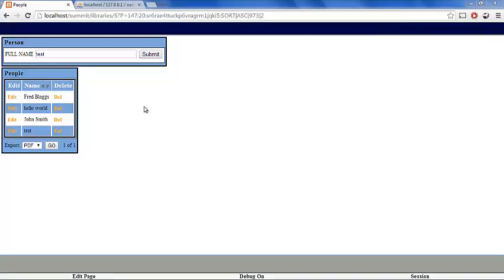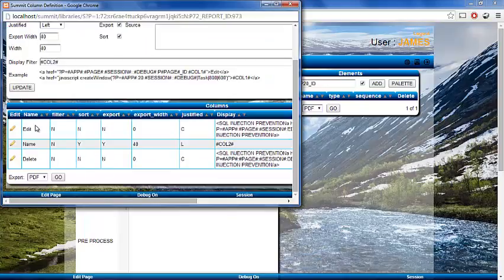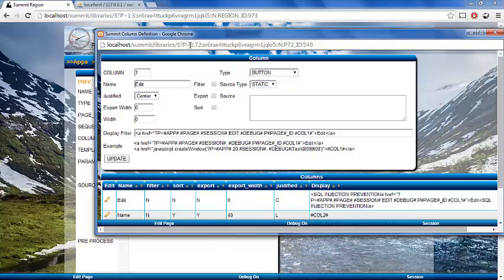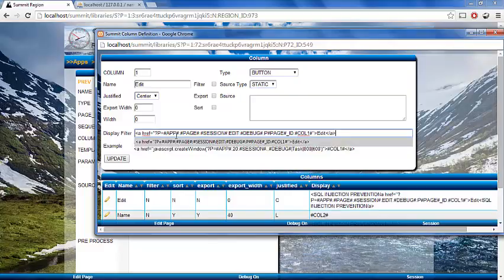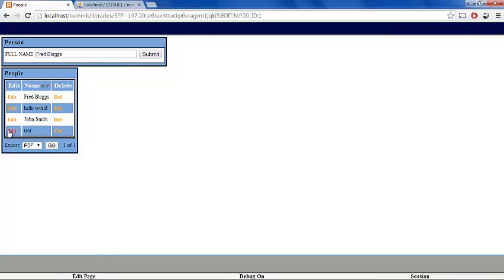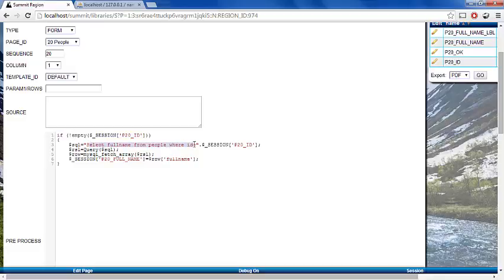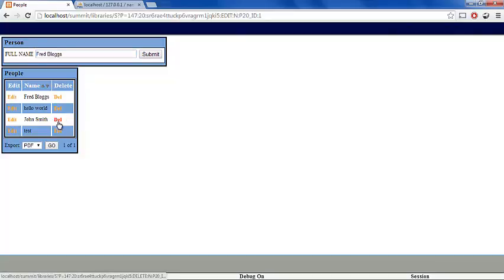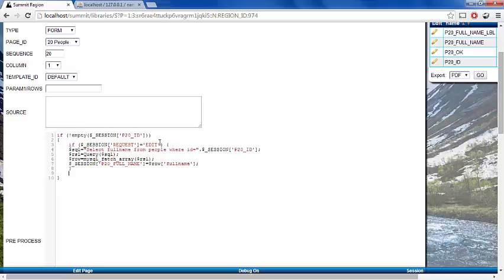Report Columns & Summit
Creating a report and manipulating the way columns are displayed